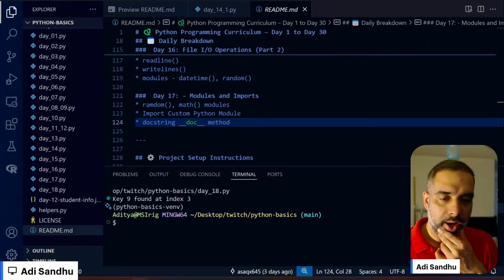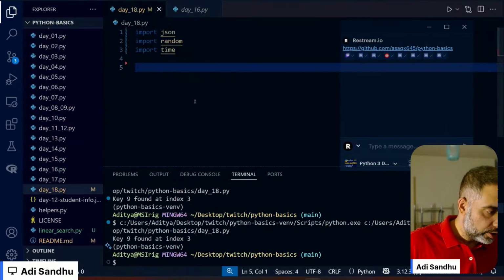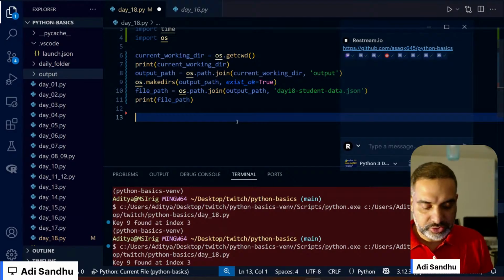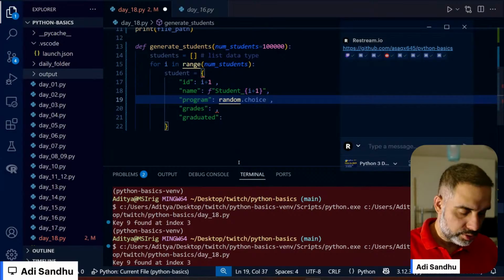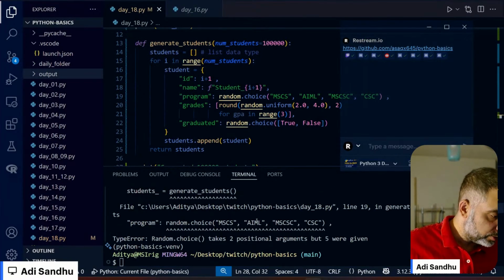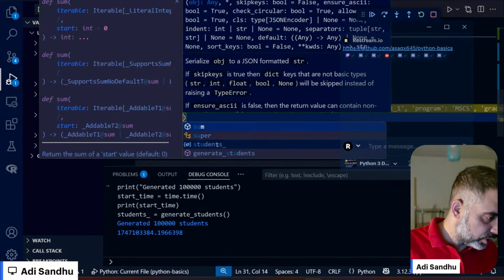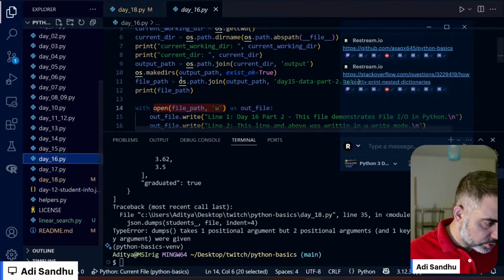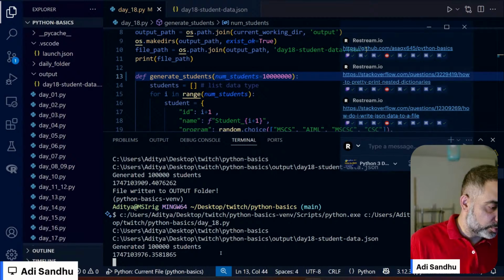🔴 Python 3 Day 18 - Intro to JSON Module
What You’ll Learn:
How to work with JSON (JavaScript Object Notation) using Python
Parsing JSON strings into Python dictionaries and lists using json.loads()
Serializing Python objects into JSON strings using json.dumps()

Reading and writing structured JSON data to and from .json files
Generating and saving large JSON datasets (100k records example)

Why This Matters:
JSON is the most common format for working with data in APIs, databases, and configuration files.

Ideal For:
Beginner to intermediate Python learners looking to:
Understand data serialization
Prepare for API integration
Build and manage JSON-based systems